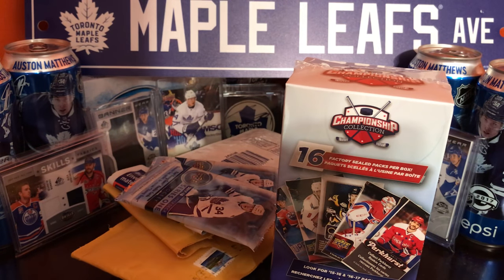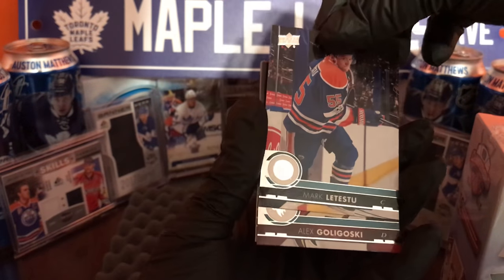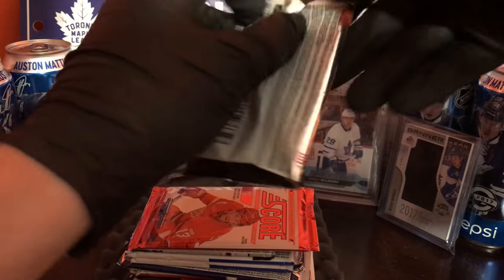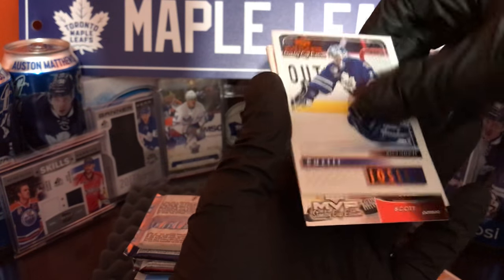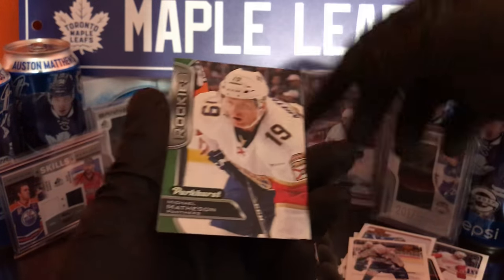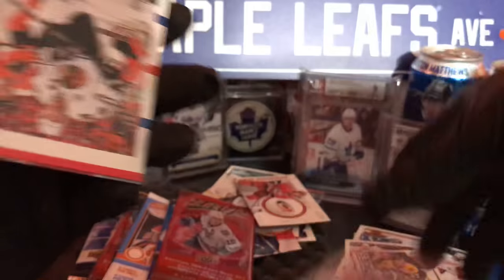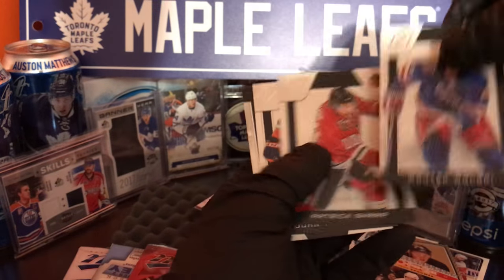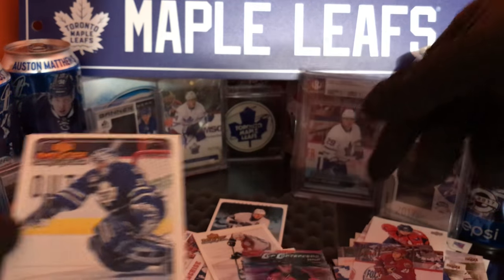Ebay PickUps | Championship Collection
eBay- coming soon

Hey everyone before I say anything on the eBay package the address on the eBay Pick Ups is not my address it’s a family members so please don’t do anything crazy 😝. If you wanna send stuff to open up for the channel make sure to write on front saying open up on camera and yeah I haven’t made a video for 2 weeks I have to save and hobby box’s ain’t cheep lol 😂 😂 so yeah I hope you in joy the video like and subscribe hoping to get 100 subs soon . I Really want to do the 100 sub Giveaway so press the bell next to get subscribe button so you instantly get notifications of when my videos are uploaded and yeah everyone thank you and stay frosty . Thanks again and I can’t wait for 18-19 hockey to come ! 🤘🏽🤘🏽🤘🏽🤘🏽🚨🚨🚨🚨🚨🚨🚨🚨🚨🚨🚨🚨🚨🚨🚨🚨.